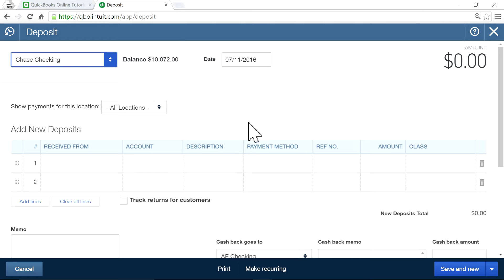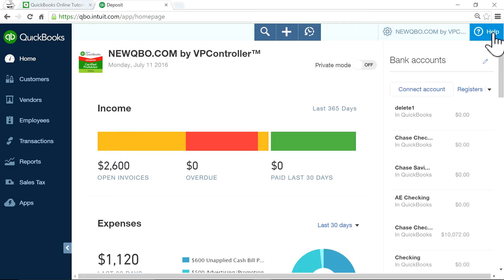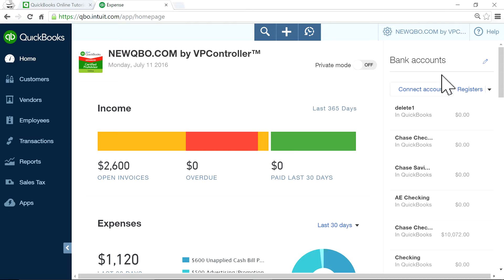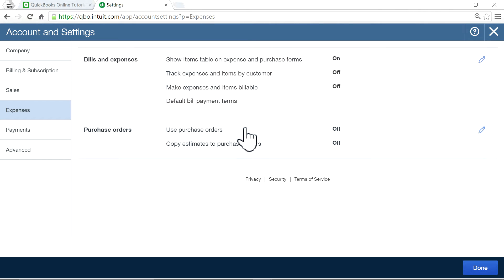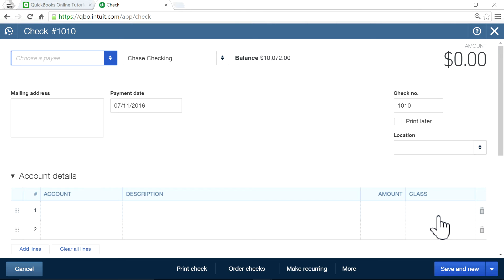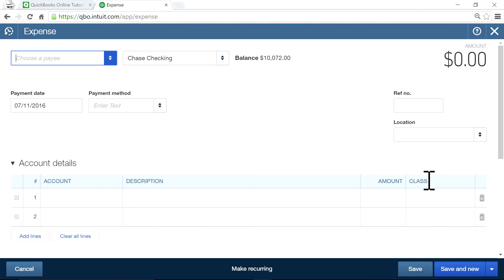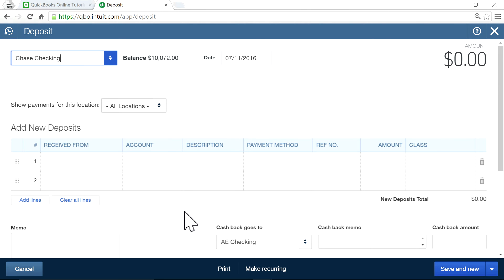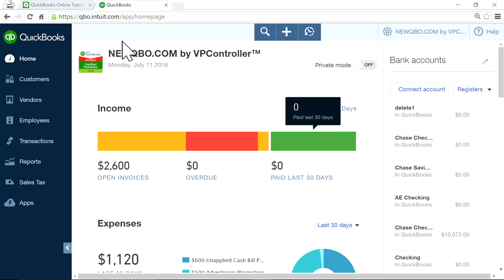QuickBooks Online Banking: How to use "Track returns for customers clients" box on Bank Deposit Form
QuickBooks Online Plus and Advanced: How to use the "Track returns for customers/clients" box on the QuickBooks Bank Deposit Form